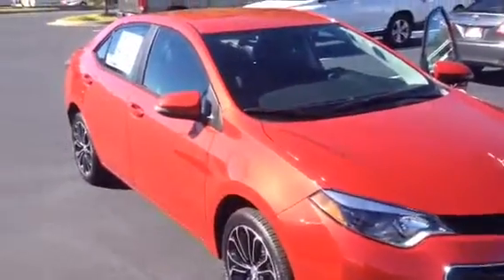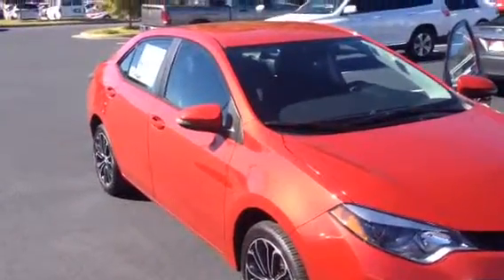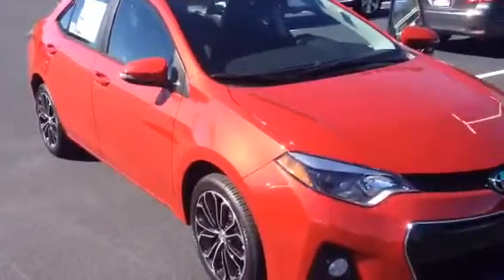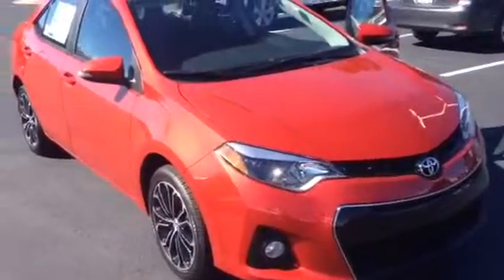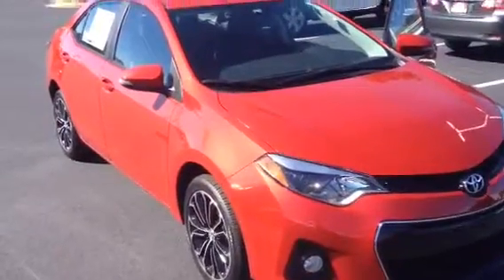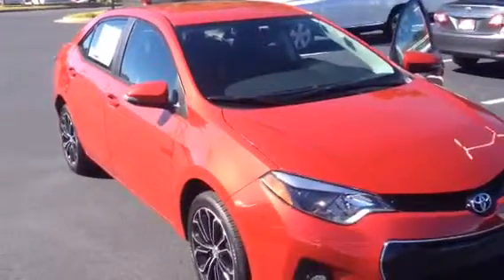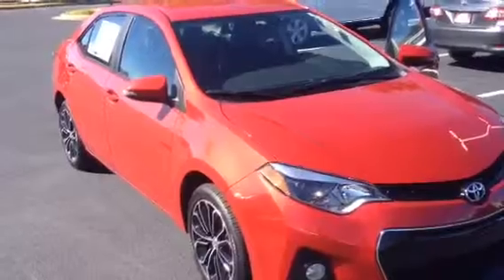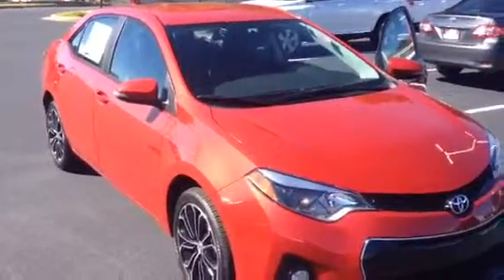2014 Corolla S review for Julia from Bobby